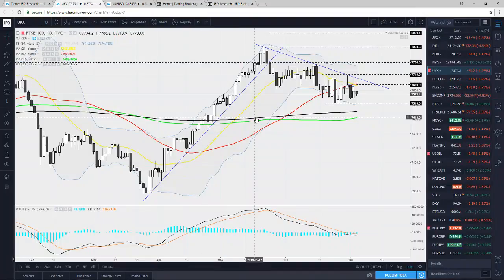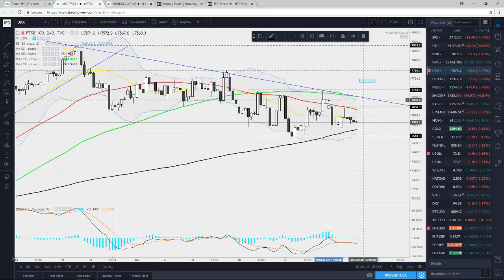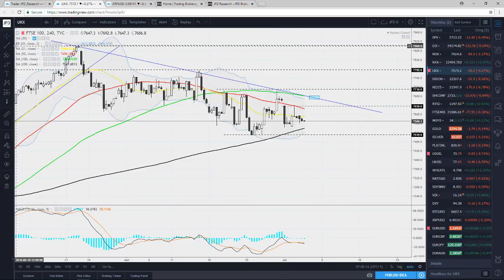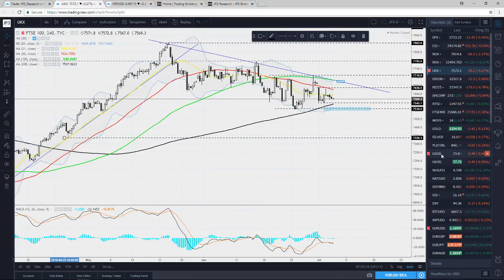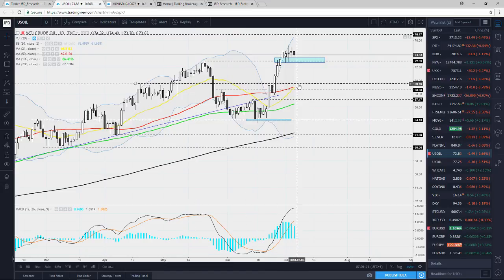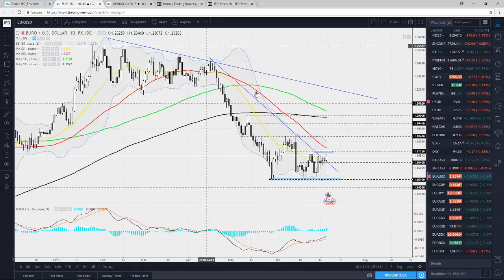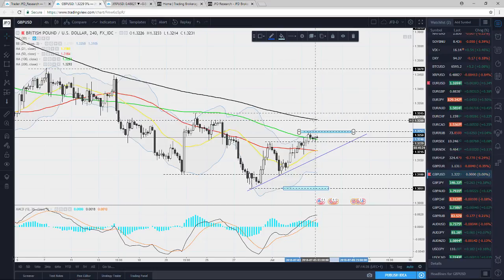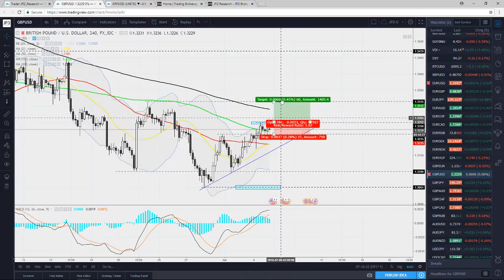JFD Trader's Espresso - 05/07/2018 - FTSE 100, WTI, EURUSD and GBPUSD